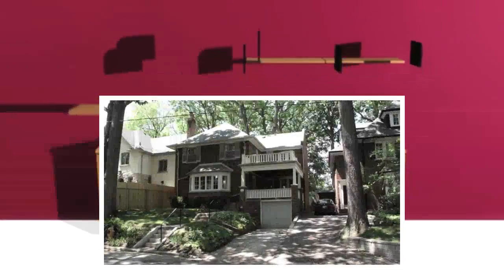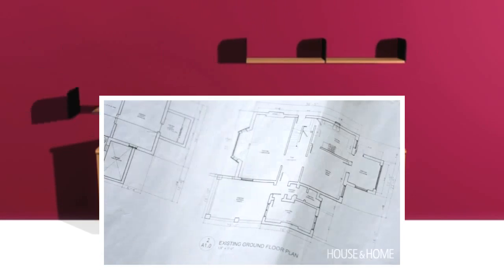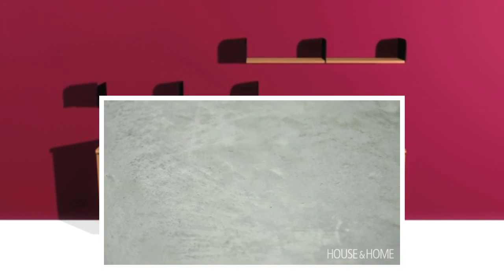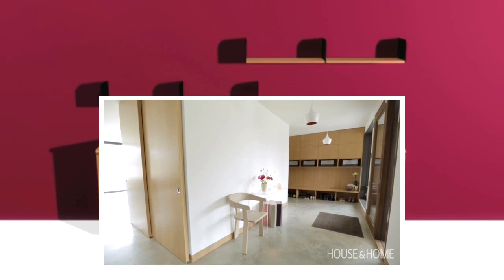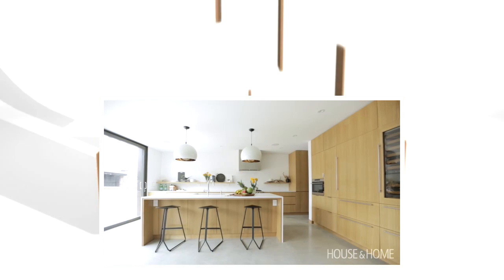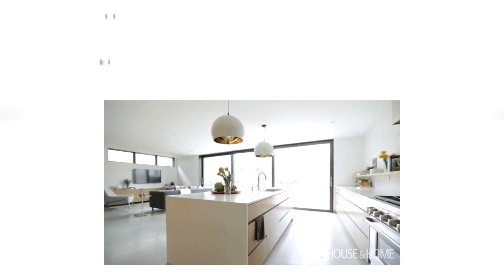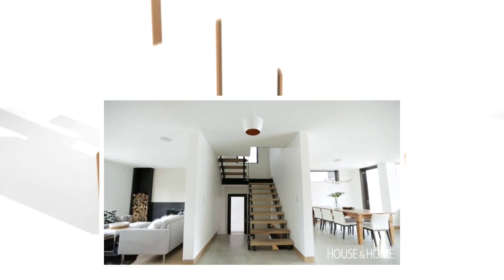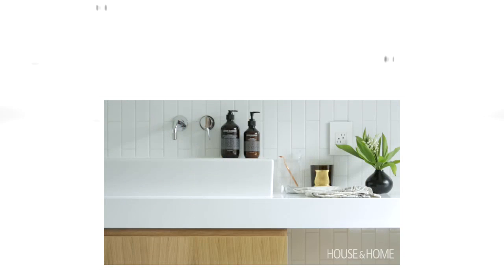Home Interior Design 2017 This Modern Home Is A Lesson In Minimalist Living